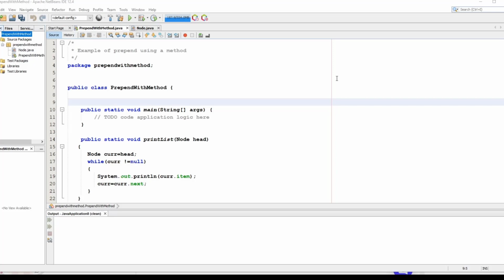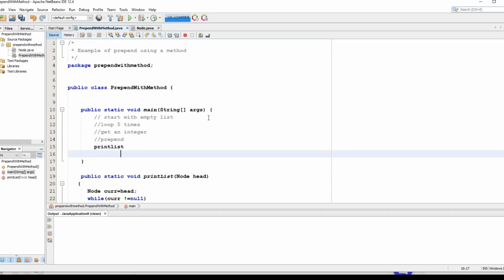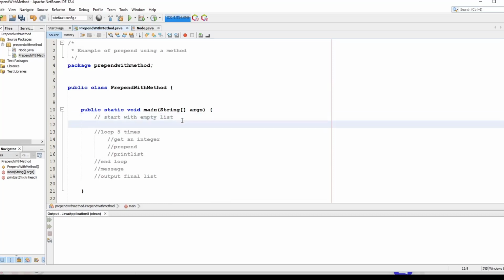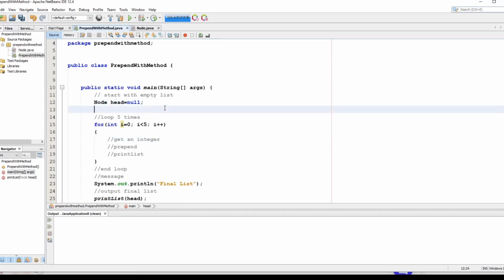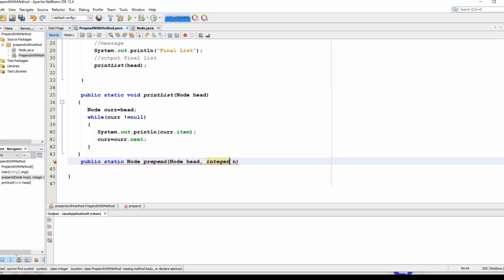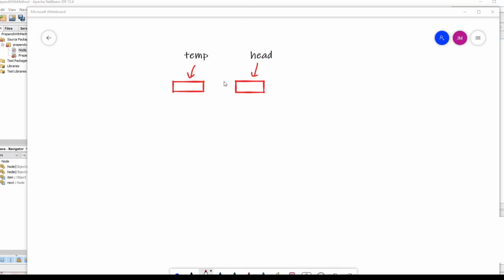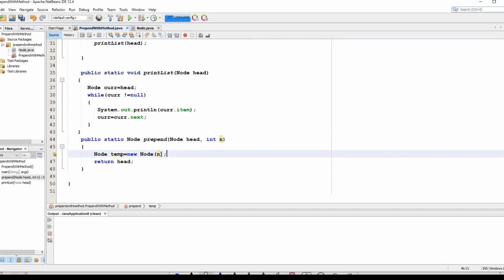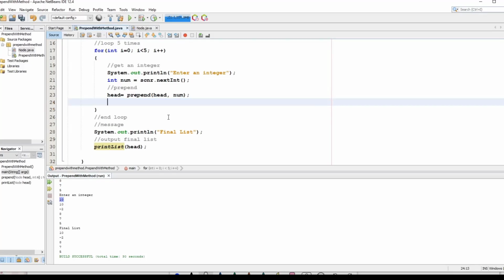Prepend with Method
How to add a node to the beginning of a linked list.